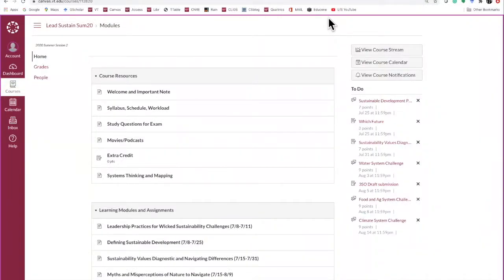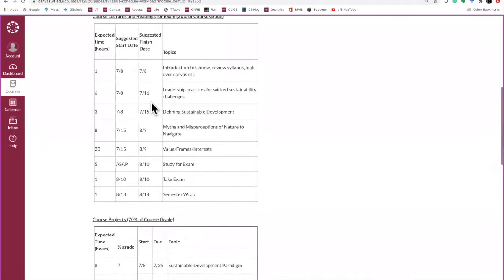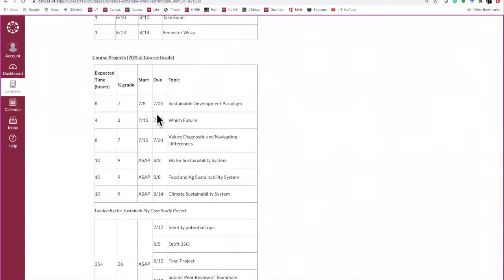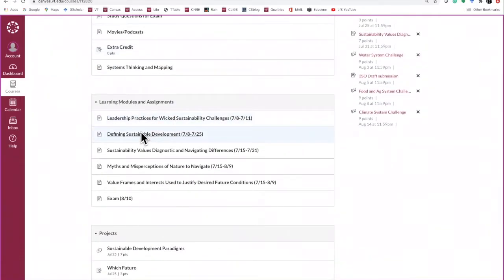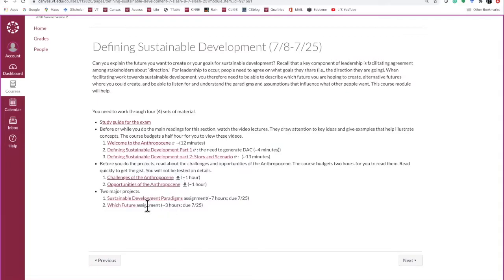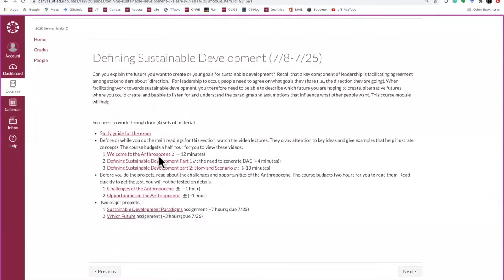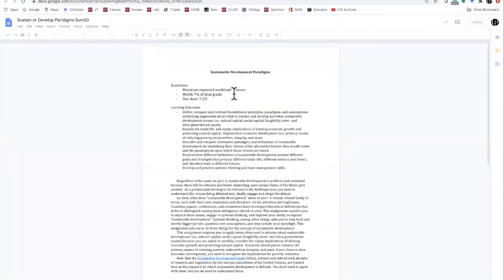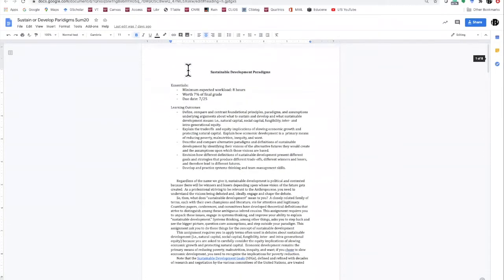Navigating Course Content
Just for students of Leadership for Sustainability Summer 2020